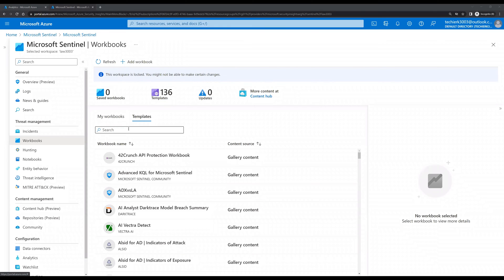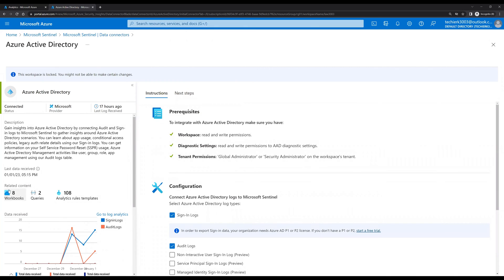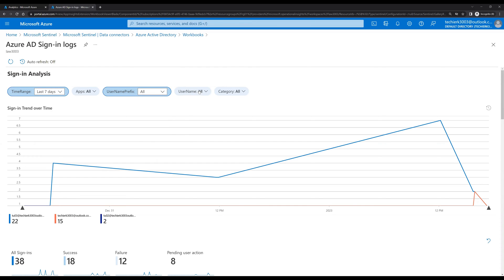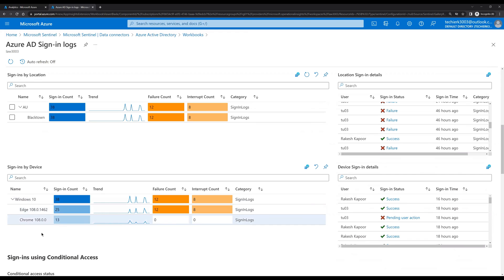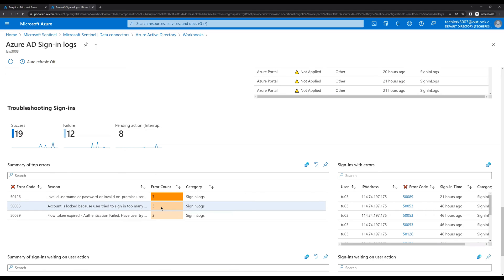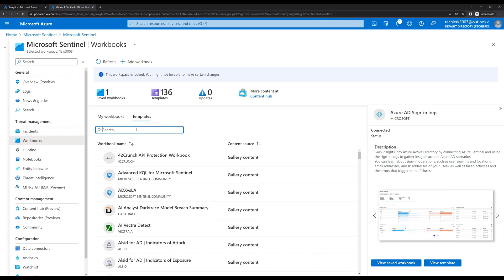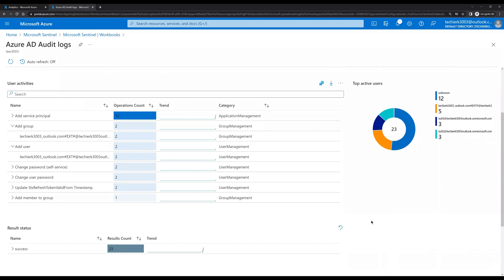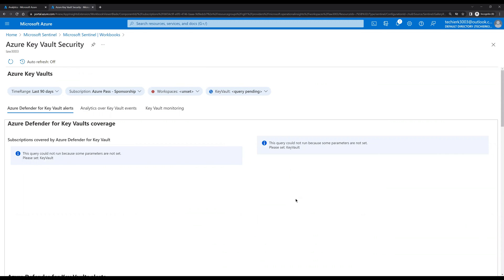How to Manage Microsoft Sentinel Workbooks | How to Save Microsoft Sentinel Workbooks @prohut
Step by step Tutorial to explain how to manage Microsoft Sentinel Workbooks. azure microsoft microsoftsentinel prohut @prohut

Good to see you back. In this video, we'll talk about Microsoft Sentinel Workbooks.

Microsoft Sentinel Workbooks are primarily used for data virtualization purposes. All the data that we have in Microsoft Sentinel, we can virtualize and monitor. These workbooks are like dashboards and are predefined, but we can also create our own workbook as per our requirements.

Without wasting any time, let's start with Microsoft Sentinel Workbook. To see the existing workbook templates and to create a new workbook, let's go to Microsoft Sentinel. Click on Microsoft Sentinel and let's hide this one. Now, click on "Workbooks" under threat management.

As of now, we don't have any workbook that we have created or saved, so I'm going to save workbooks as C0 because we don't have any workbooks created. But under templates, we can see 136 total templates for workbooks, which means we can use any of these templates or save them for future purposes.

Let's see what templates we have and how we can use them. We will search the templates with Azure. Here, we have signed in logs. Okay, so let's select this. Click on "View Template." If you recall, we have configured the data connector for Azure AD, and that's why we have all the sign-in logs available.

Here, we can see all the detailed information regarding sign-ins. This is a sort of dashboard which we can use. This template can be configured and saved when configuring the data connector.

For example, let's talk about Azure AD sign-in logs. Click on it, and it will take you to the same template we have seen earlier. Now, click on "View Template." Here, we can see the template, and it is showing detailed information about sign-in logs.

We can change the settings as per our requirements. For example, we can change the time range from 14 days to the last seven days. We can change the apps, username prefix, and the username to see the report for one or two single users. We can see detailed information about total sign-ins, success, failures, and pending action.

We can also see the region or location from which the user is trying to log in, the failure count, interrupt count, and detailed information about the failed counts. We can see the information about the user device that is being used to log in.

Finally, we will see information about the conditional access. As of now, the conditional access is not configured, so it shows that it is not applied. It requires MFA.

To create a workbook, users can go to the Microsoft Sentinel platform and select the "Workbooks" option under "Thread Management". If no workbooks have been created, users can start by saving a workbook template. Templates are available for various data sources, such as Azure sign-in logs.